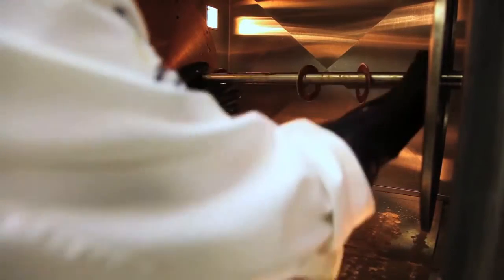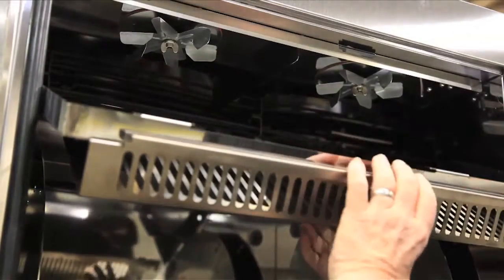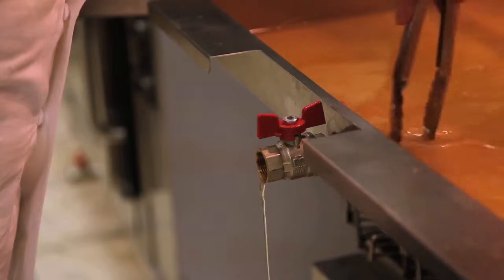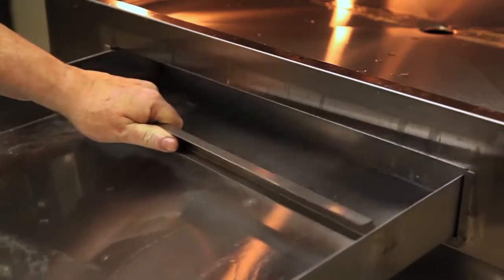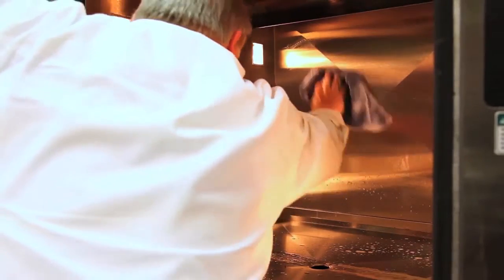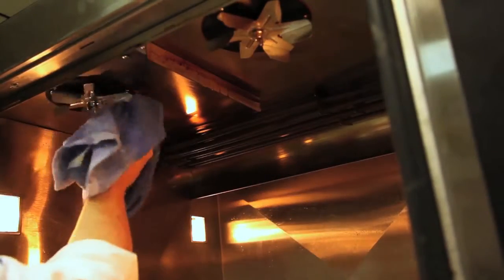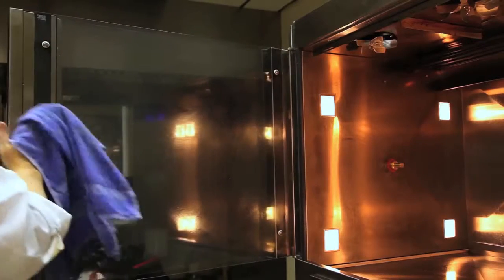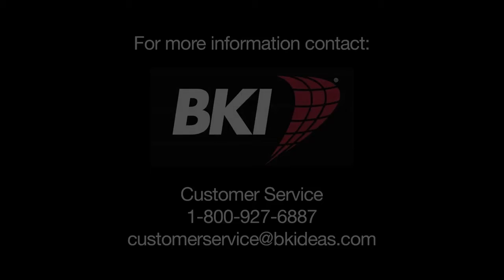VGG Series Rotisserie Cleaning with New Roof Configuration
Learn how to keep your rotisserie clean and running smoothly for years to come.

About the VGG rotisserie series

Ideal for extremely high-volume supermarkets and restaurants, the BKI® VGG series of rotisseries have a massive cooking capacity that will meet growing customer demand and improve profitability. These rotisseries can cook up to up to 80 3-lb (1.36 kg) chickens in 75 minutes. The results are so delicious—moist and tender inside and perfectly golden brown outside—that you’ll find you need every bit of this high capacity so your customers don’t have to go home empty handed!
Though chicken is one of the most widely used products in a rotisserie, we enjoy cooking roasts, duck, lamb and many other mouth-watering options. The rotating rotors allow drippings to fall on the product directly below creating a glorious self-basting process that is absolutely delicious.
The bright touch screen display makes operation a breeze with true one-touch cooking. Store up to 15 customizable menu programs that can be locked to protect important settings. Select English or Spanish with the new bilingual feature.
Innovative safety features include cool-door technology and sensors that stop rotation when the door is opened.
With smart features, high capacity and beautifully consistent results, you’ll find the VGG series can revolutionize your business!